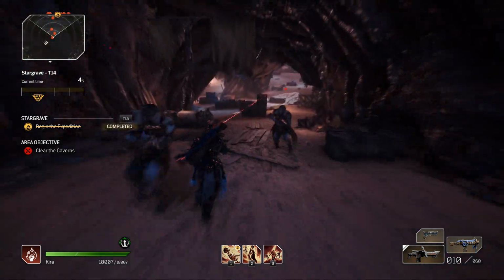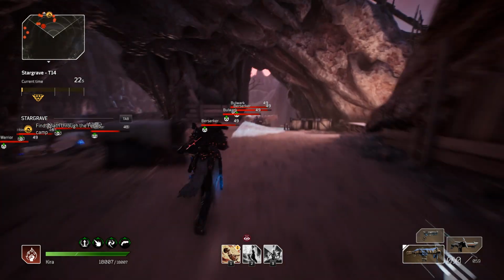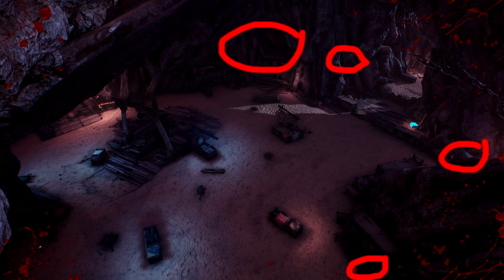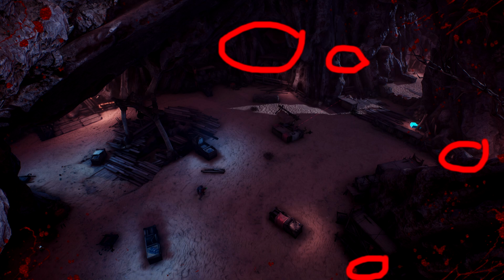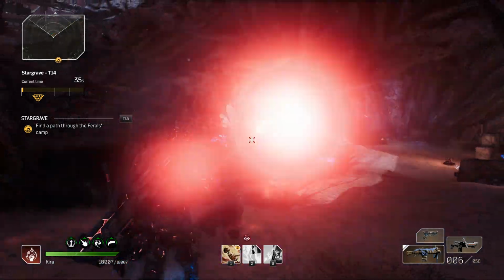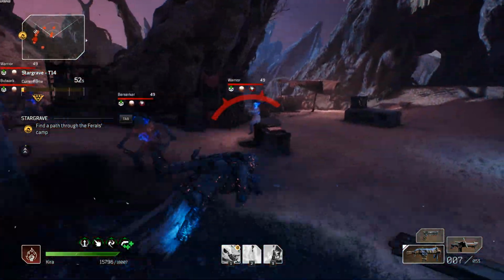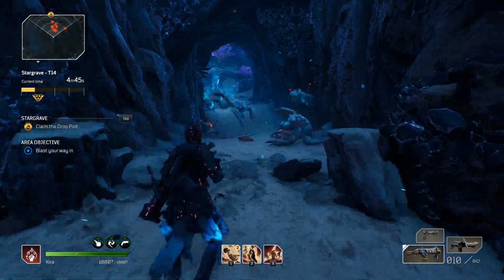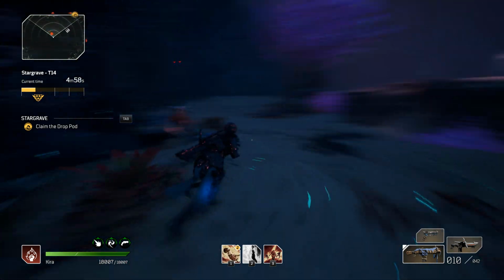Outriders Expedition Guide: Stargrave - Beautiful and deadly!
Today we are looking at the Stargrave expedition! I love the lighting in this level! and some tips on where to look out for spawns and whatnot!

REMEMBER! 200 Subscriber Giveaway is in effect until Monday 26th July, just drop a like on some videos, drop some comments on videos and be involved, and lastly make sure you are subscribed to the channel! 1 winner will be walking away with £20/$20/€20's worth of store credit for a gaming platform of their choosing! All for just supporting the channel